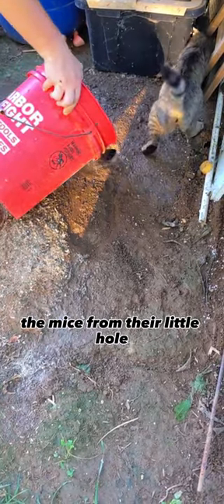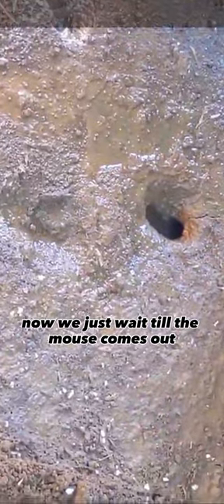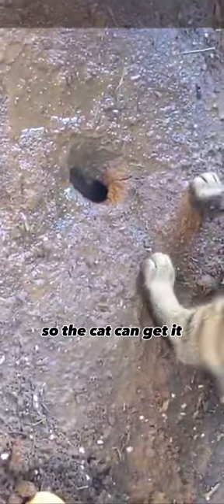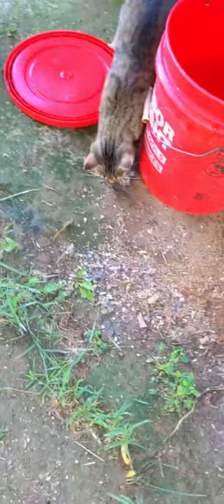Using Your Cats To Catch The Mice For Your Chickens!!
Using Your Cats To Catch The Mice For Your Chickens!! My barn Cats play a huge role in the farm life and love to catch the mice for the chickens. Really if the cats weren't catching all the mice the mice would be eating the feathers off of the chickens, so the cats play a big role at the farm.